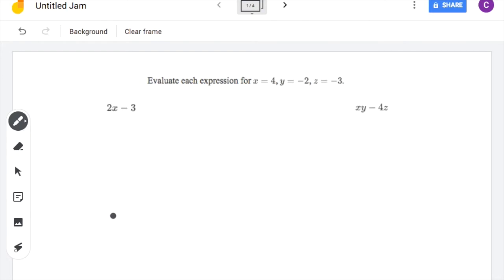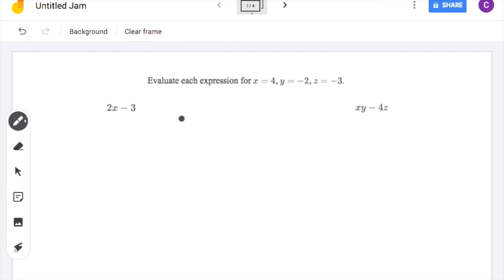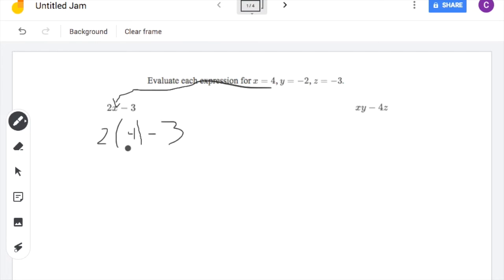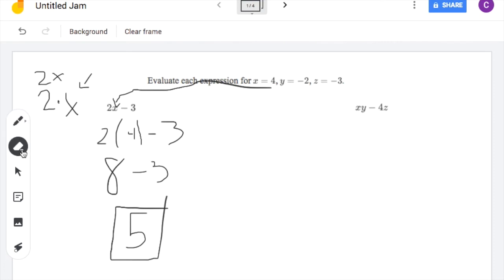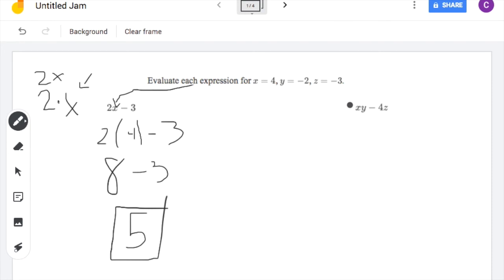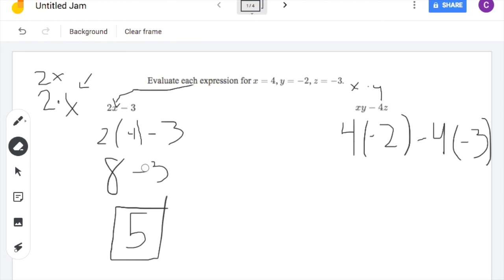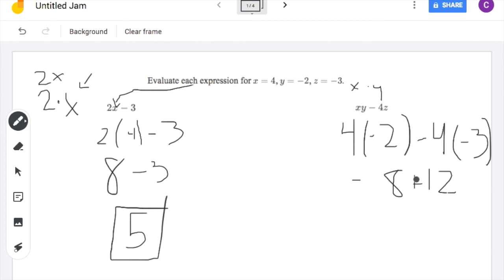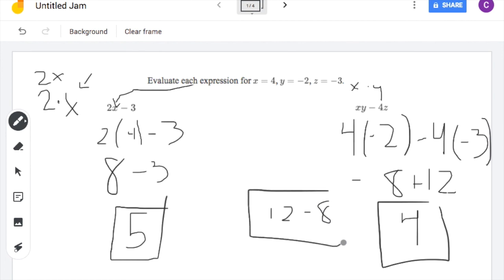Evaluating Expressions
Evaluating Expressions with multiple variables!